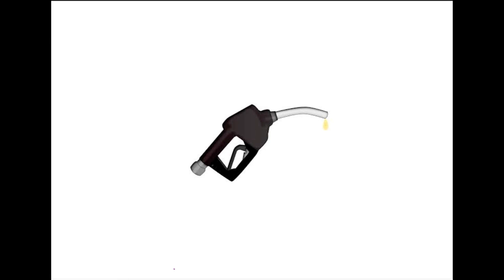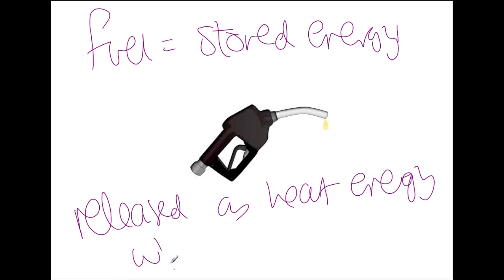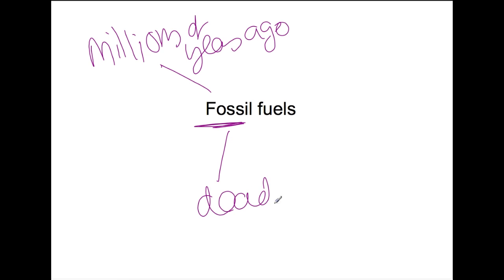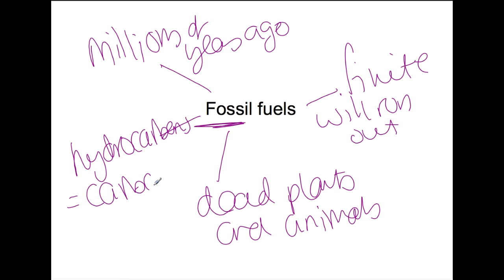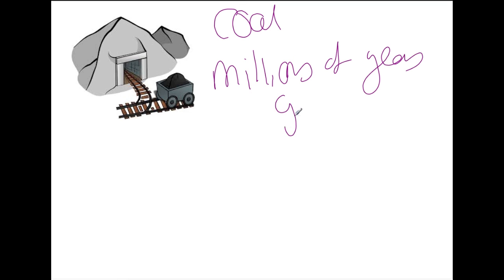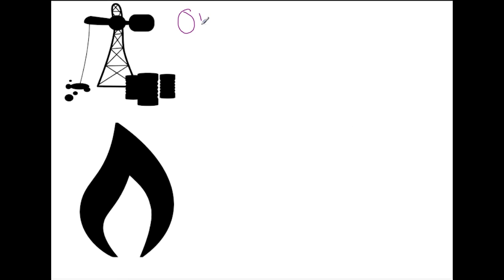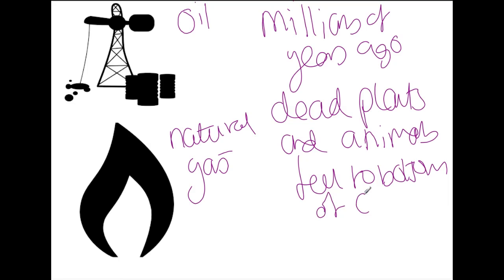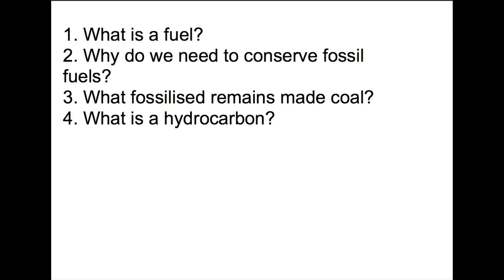National 4: Fossil Fuels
This video briefly outlines the formation and use of fossil fuels.  Fuels are defined and the formation of coal, oil and gas is discussed. Further videos will cover the use of fractional distillation and cracking of oil fractions.

FOLLOW ME